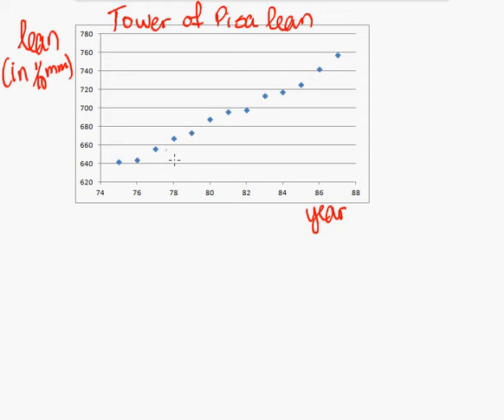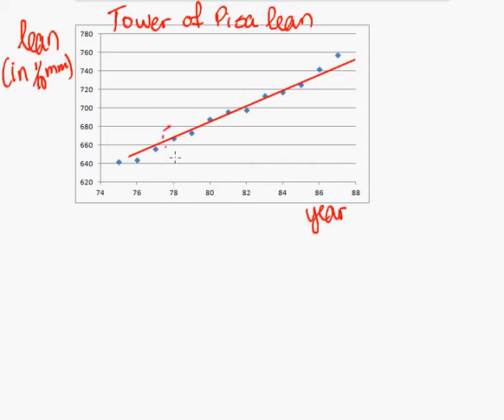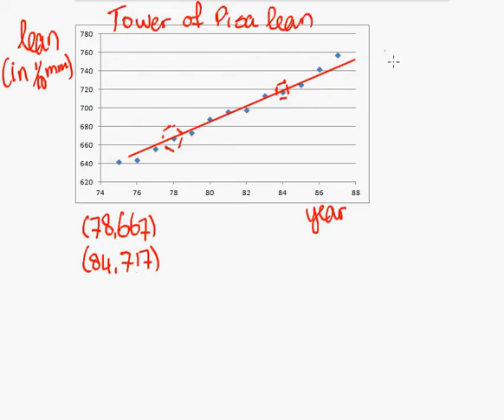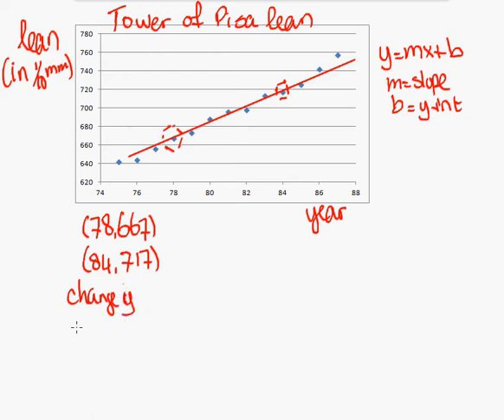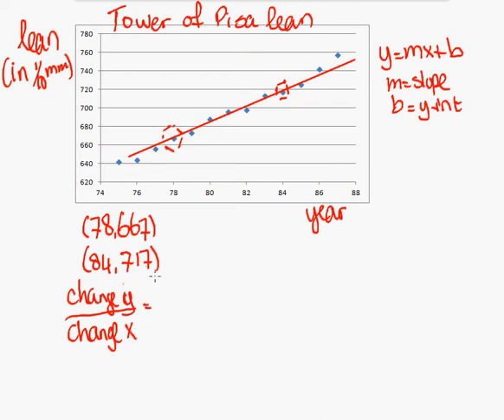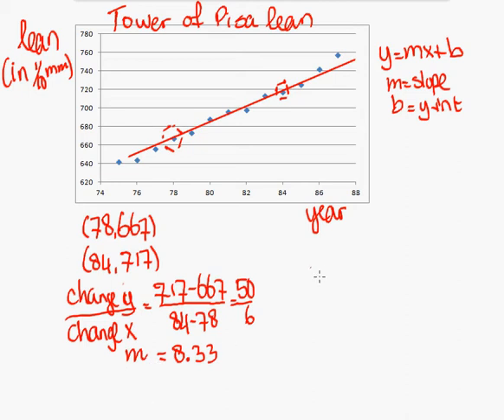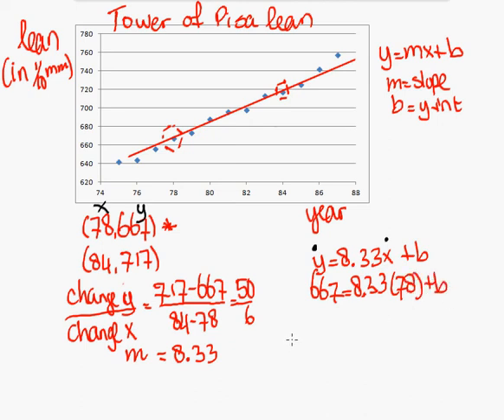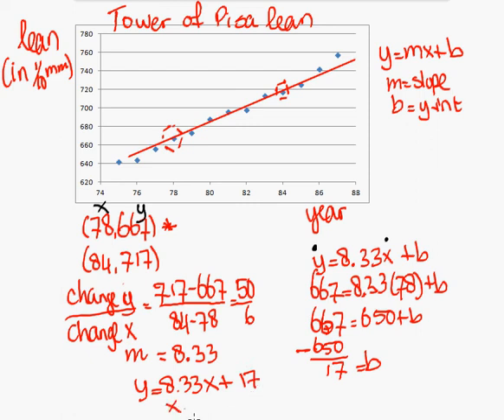Linear model by hand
How can you find a model for a set of data that appears linear by hand